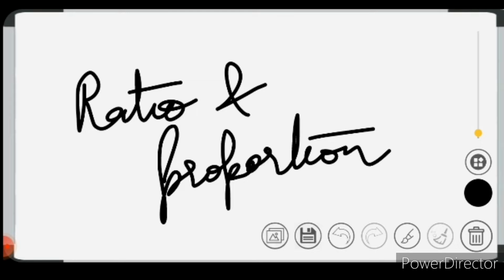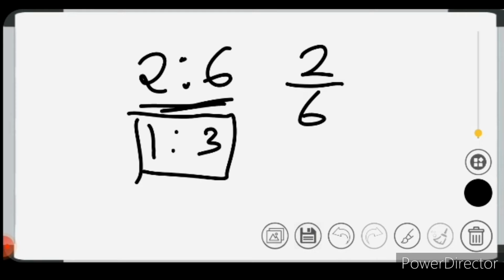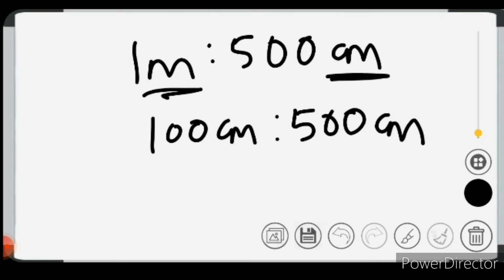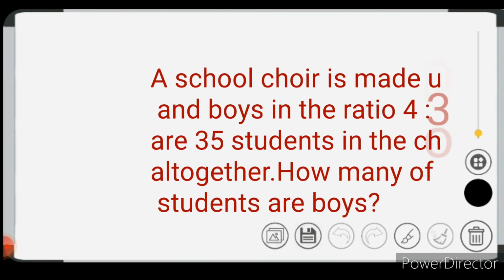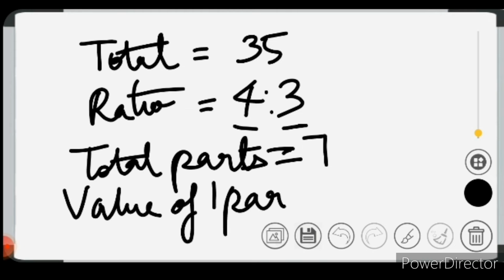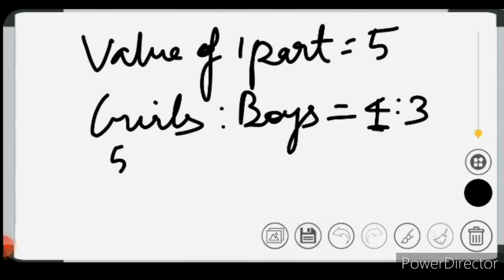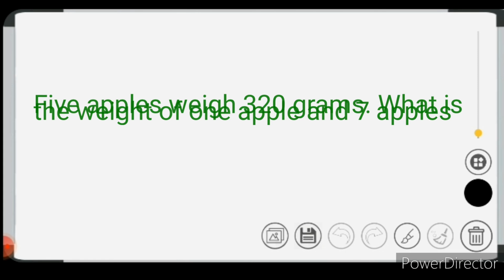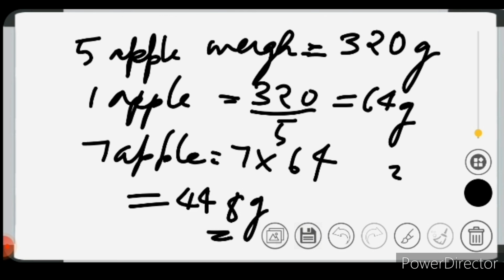IGCSE 7 RATIO AND PROPORTION